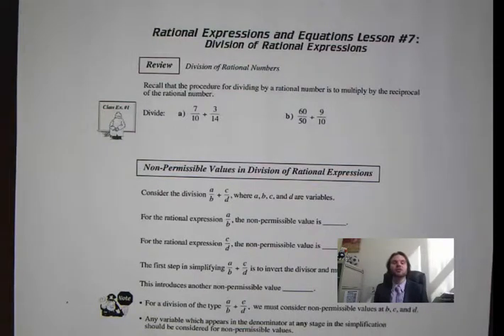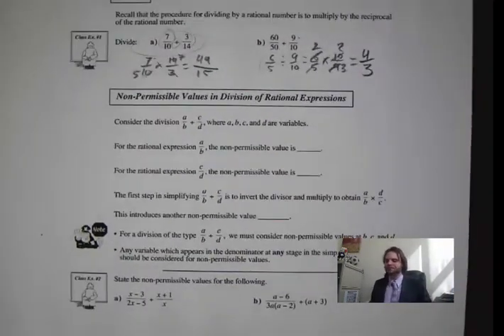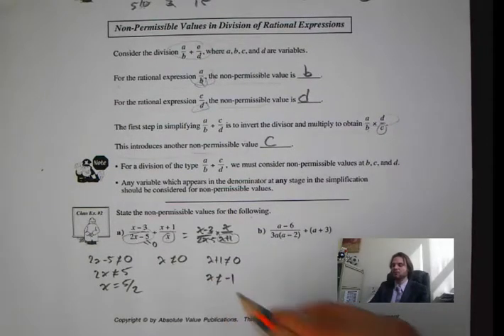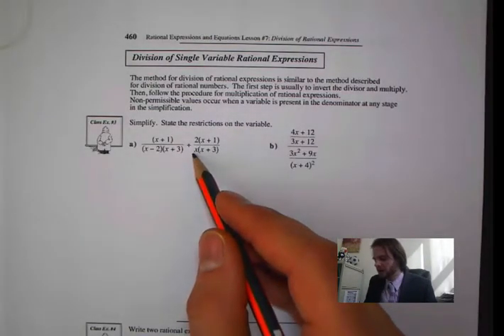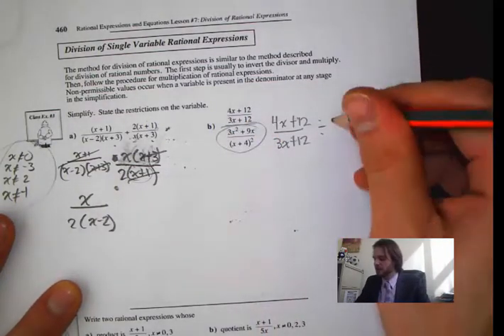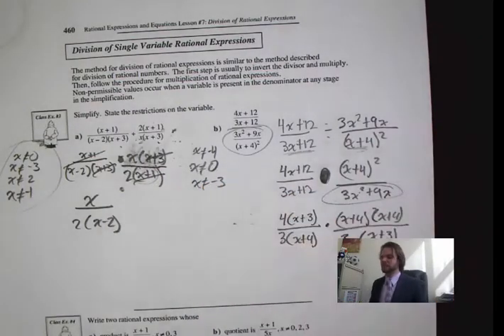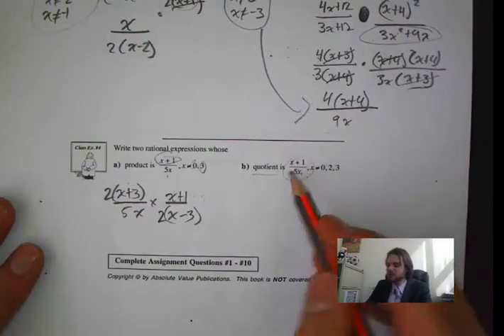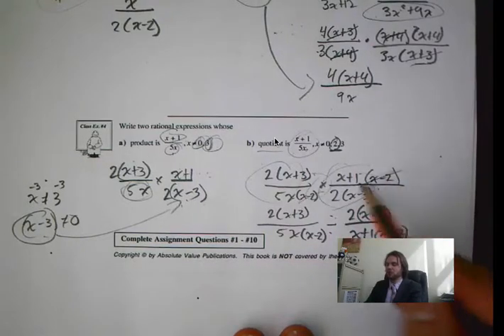math 30 2 unit 9 lesson 7